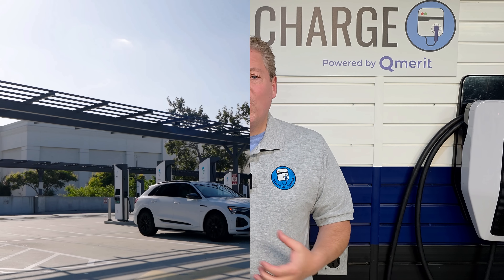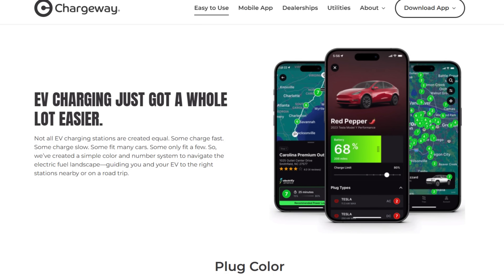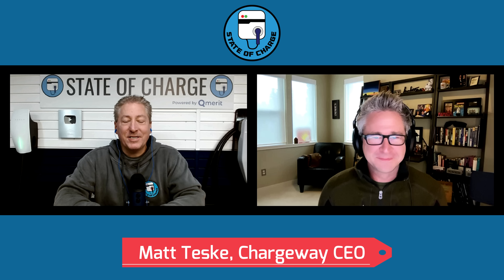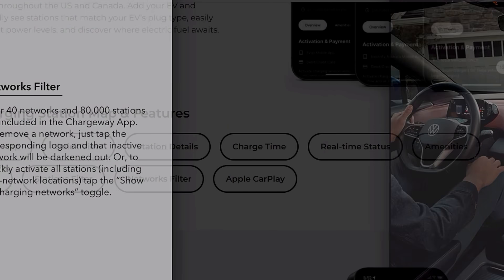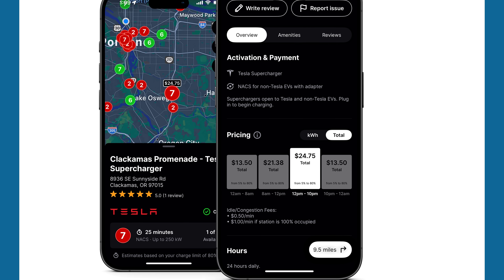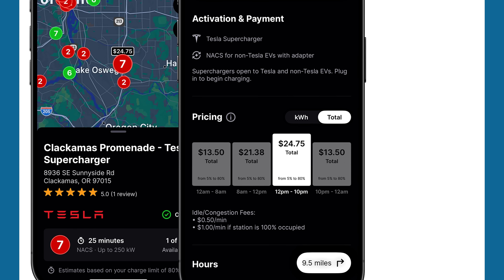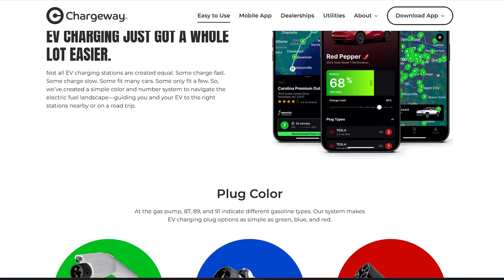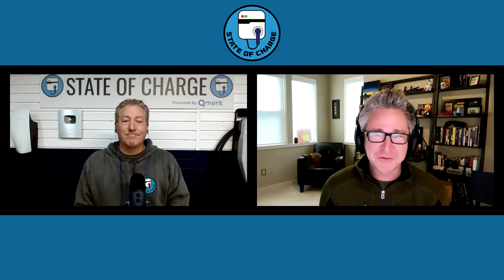Chargeway Introduces Real-Time Public EV Charging Pricing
In this video, I talk with Matt Teske, the founder and COE of Chargeway, about the app's latest additional feature.

Chapters:
00:00 Intro
01:55 Matt Teske, CEO of Chargeway
04:45 The new feature on the Chargeway app
13:58 Outro